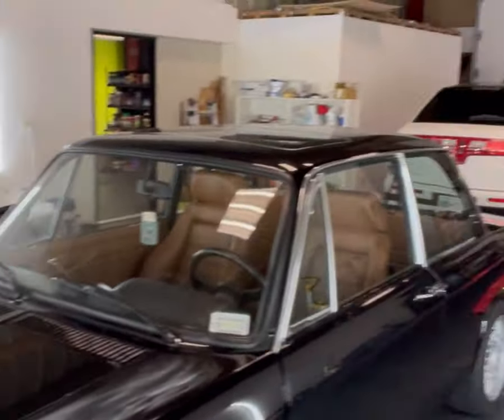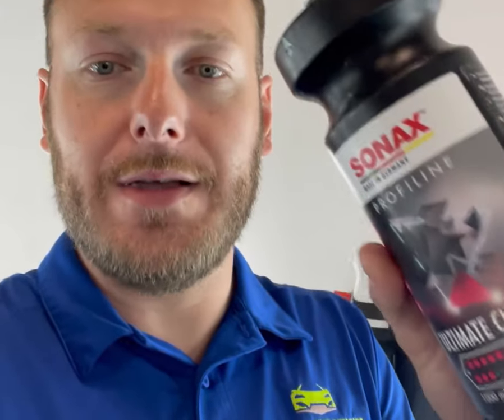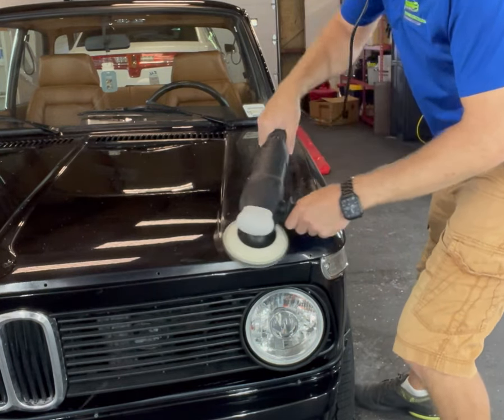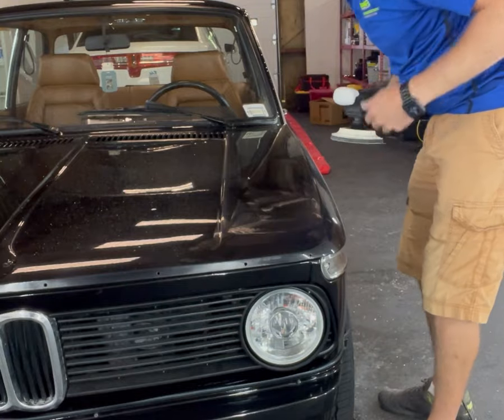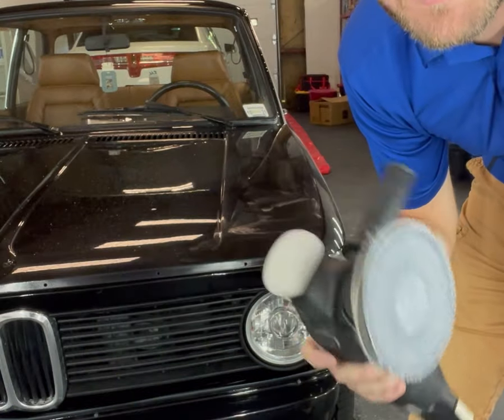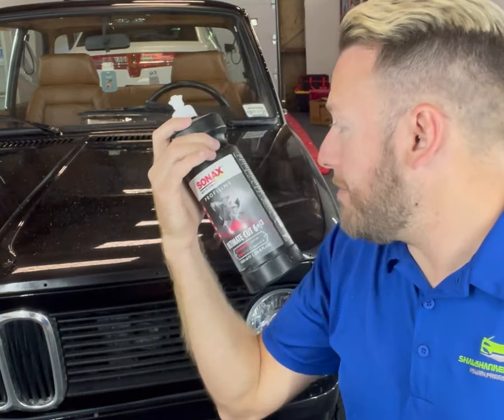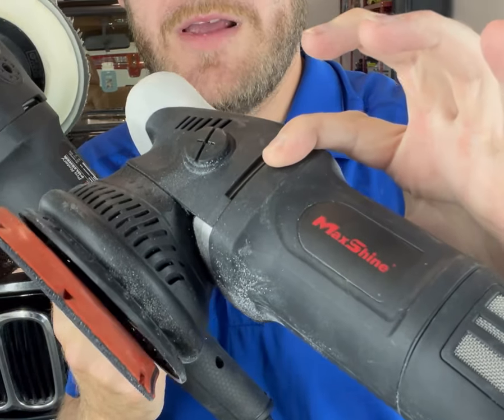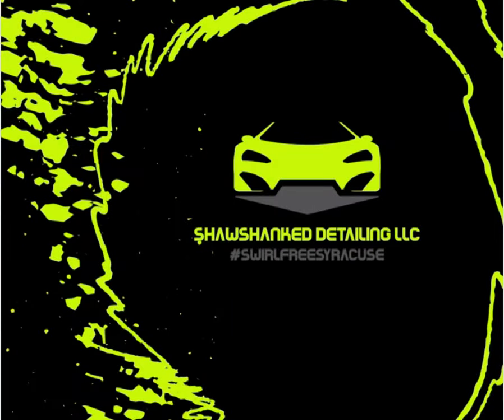How to remove orangepeel or texture in paint without sanding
In this video we show a product by Maxshine that we offer called the orange peel removal pads which allow you to remove texture in orange peel from paint without having to sand.  This makes it much easier to finish out because you’re not chasing sand marks And having to remove the heavy haze due to sanding.